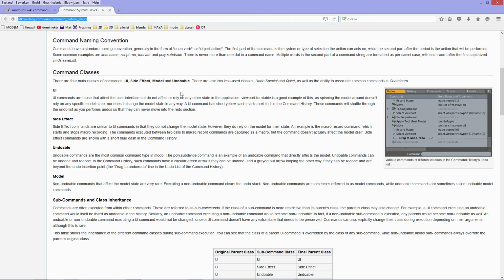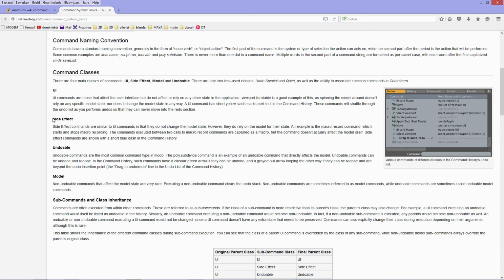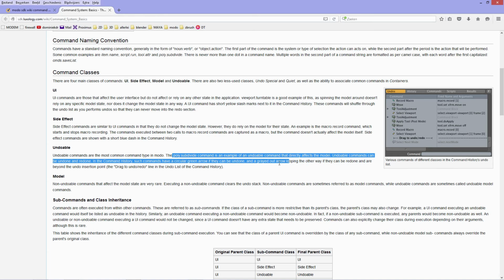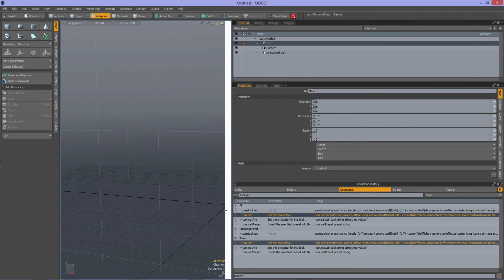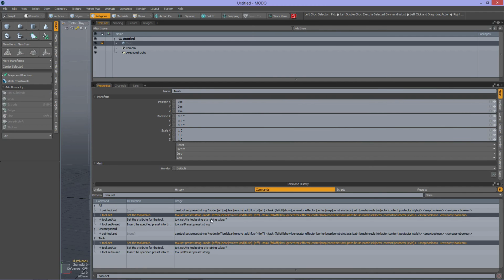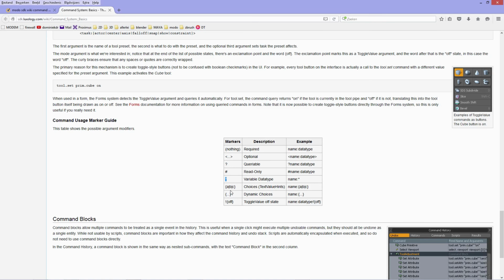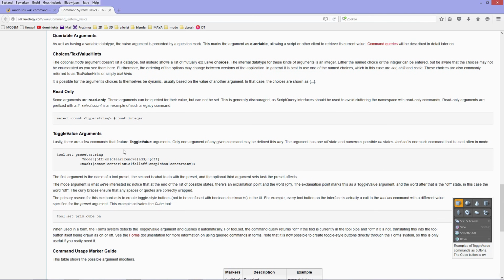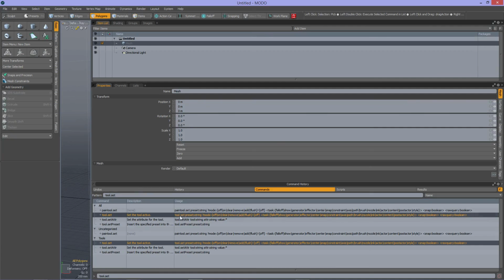Command System Basics in modo. (902)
In this video I go over what is in the modo WIKI SDK about the BASICS of the modo COMMAND SYSTEM. ( LINK to WIKIpage
This video is part of a set of videos as an introduction to scripting in modo.
And even when you are not doing any scripting, knowing about the Command System is still useful.